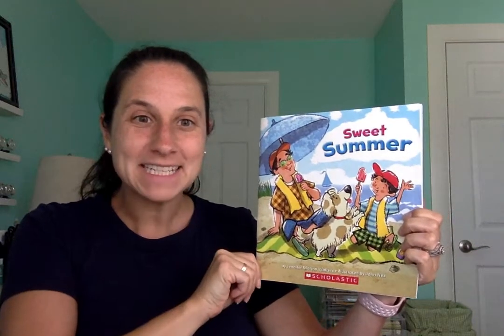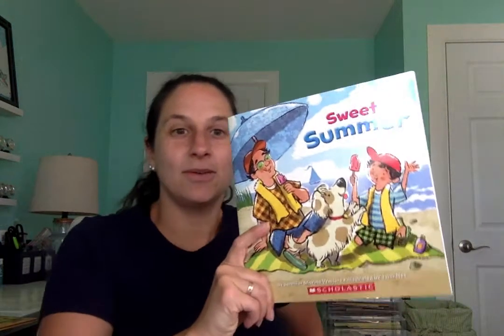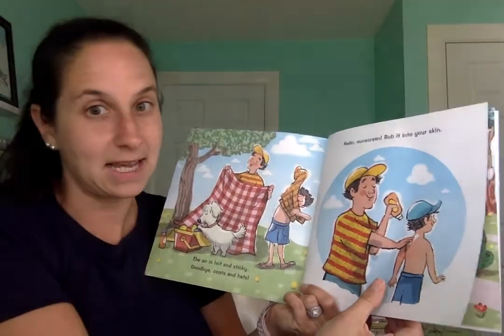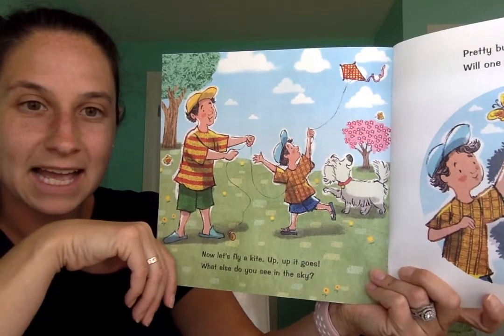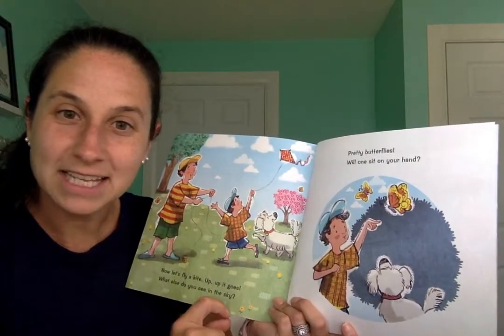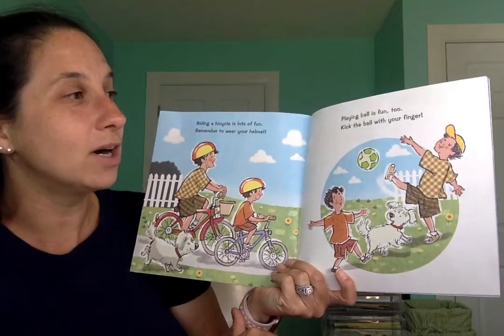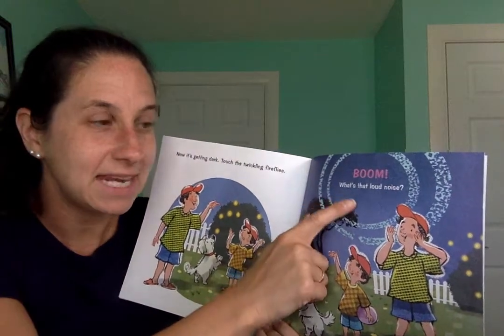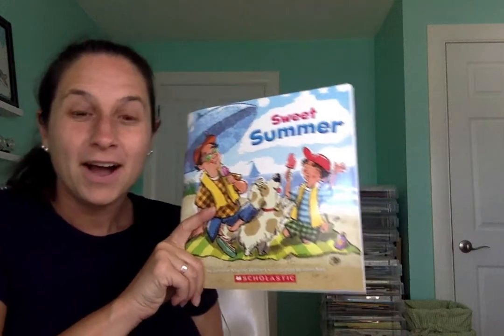Sweet Summer by: Jennifer Marino Walters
Preschool, Kindergarten, Read Aloud, Summer Fun